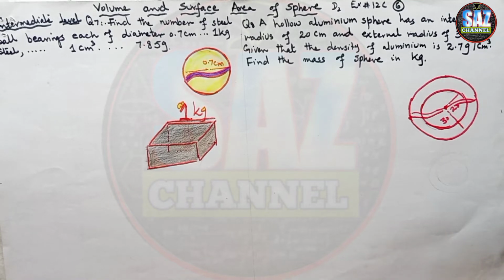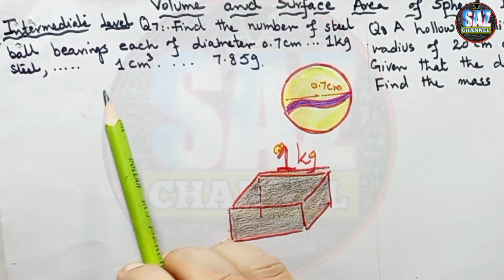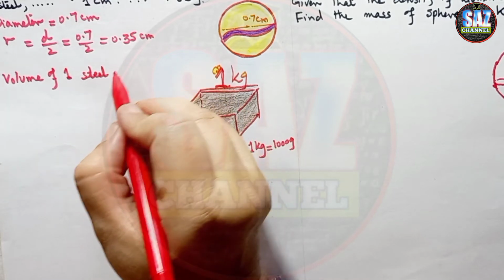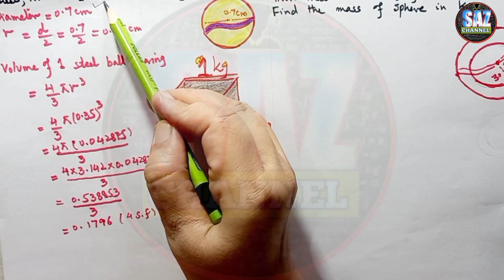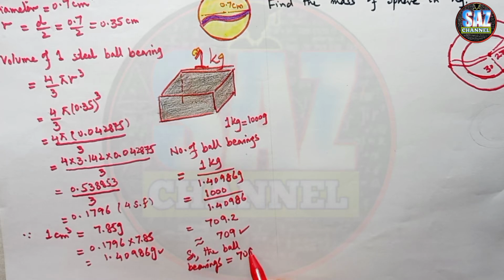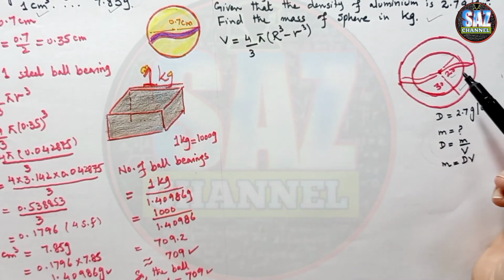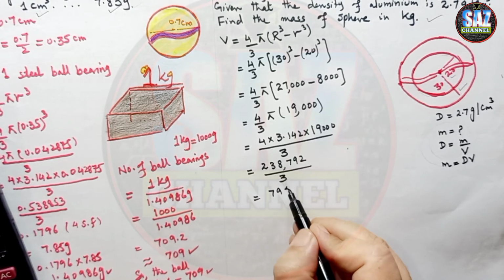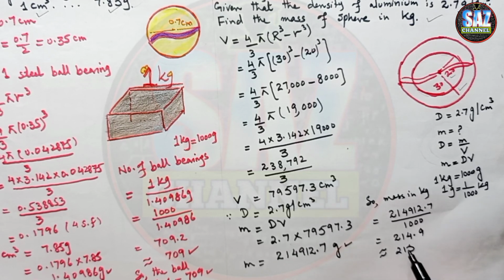Sphere|Finding volume and mass of sphere|How to find volume of sphere?|NSMD2(7TH ED)|EX#12C|Q#7,8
This video lesson is based on solution of problems involving density,mass and volume of sphere and hemisphere.
Focus is given on how to find density ,mass and volume by using appropriate formulae